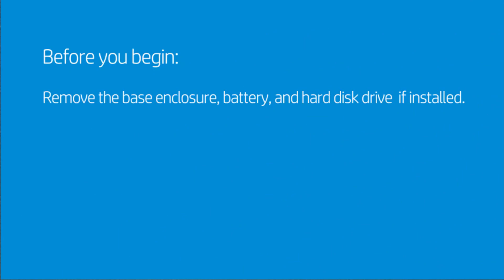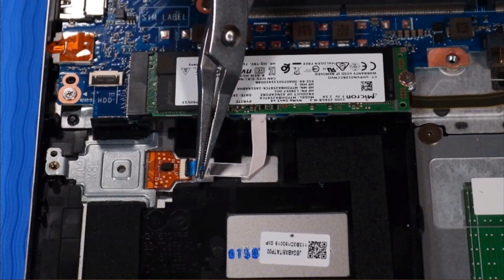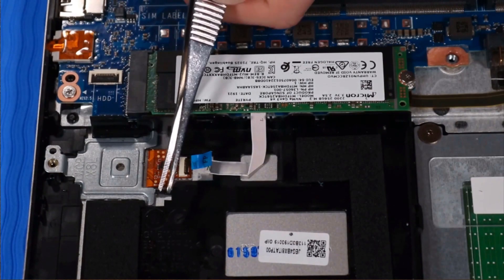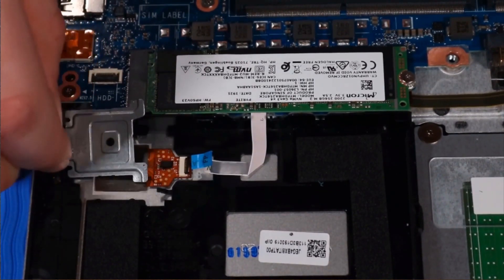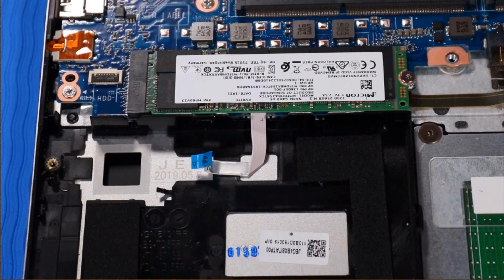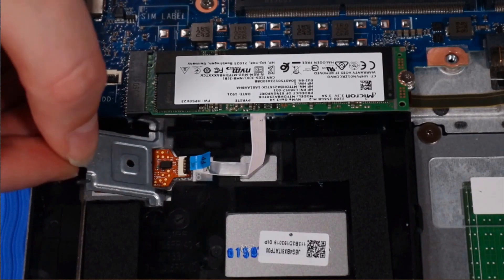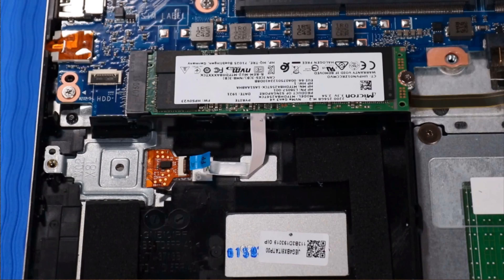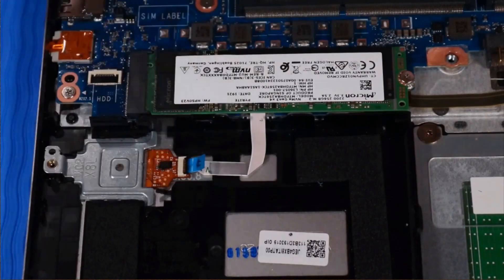How to replace the Fingerprint Board for HP ProBook 450 G7 Laptop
- Tweezers
- Flashlight (optional)

DISASSEMBLY TIPS.